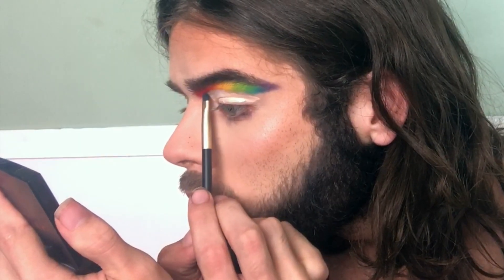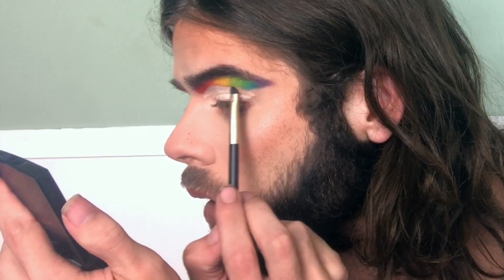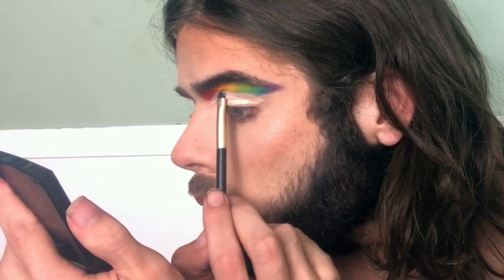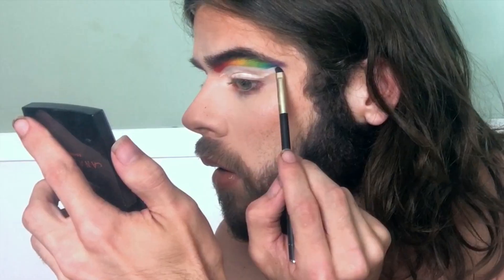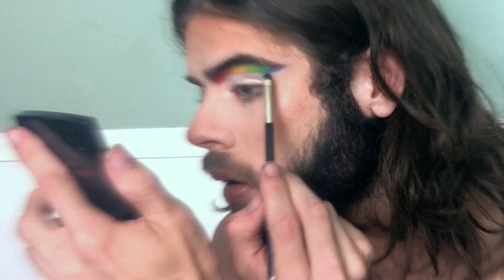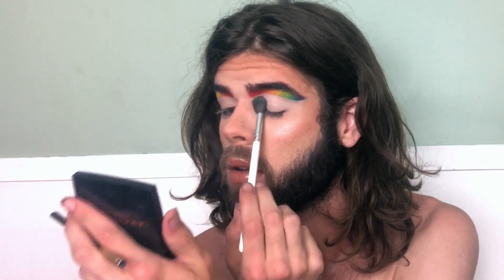Rainbow Brows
Inspired by the queen Rocio Cervetas!
all details are on my IG: _johnnychristian_